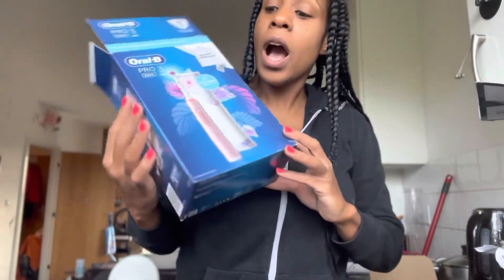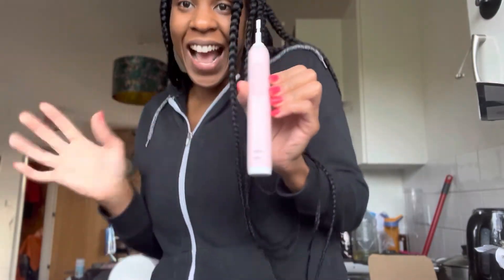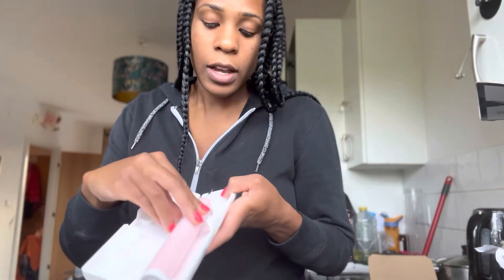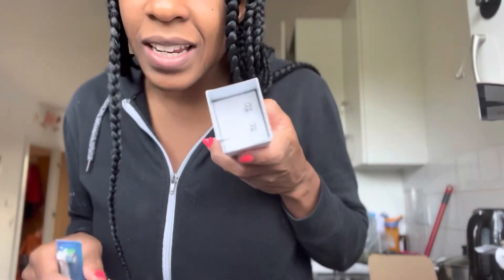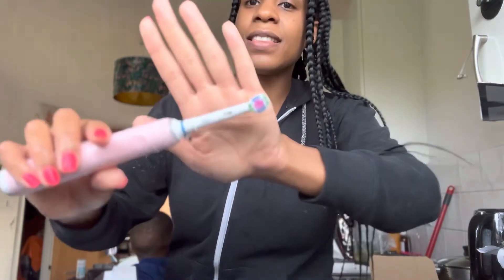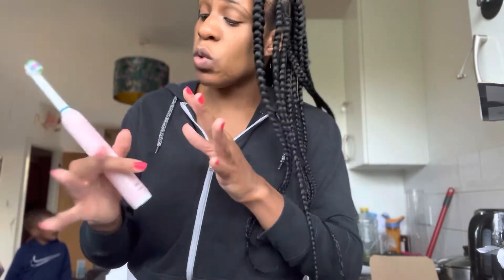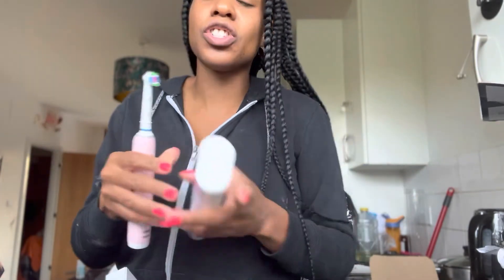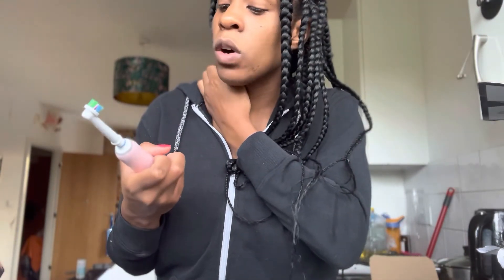Oral B 3500 pink electric toothbrush